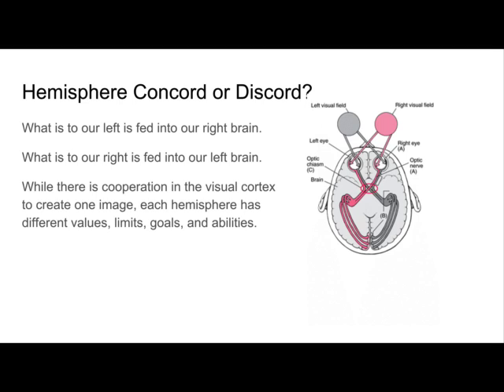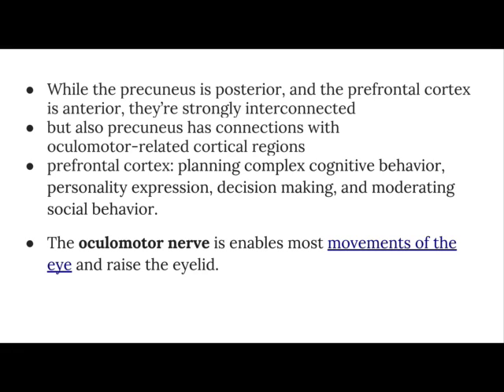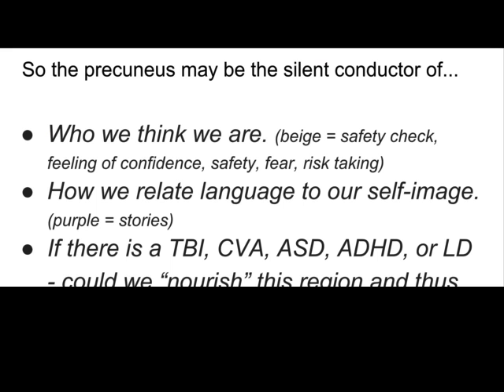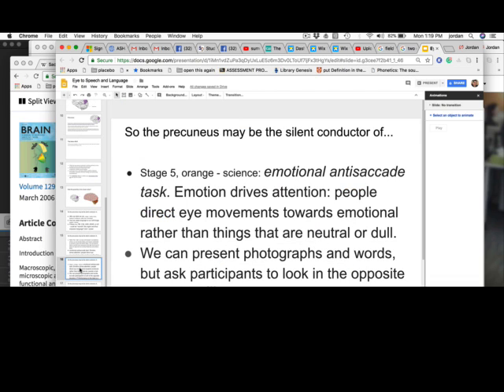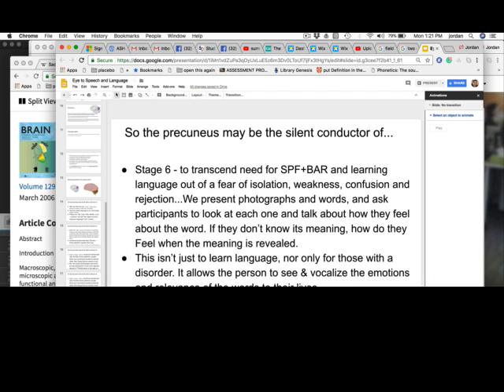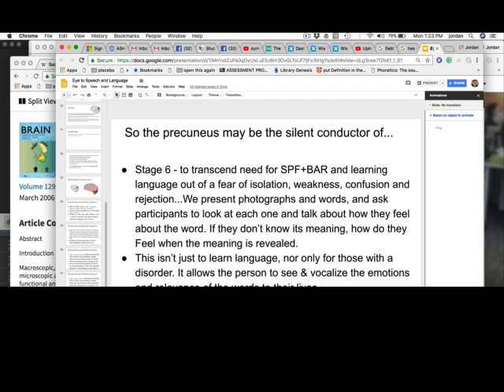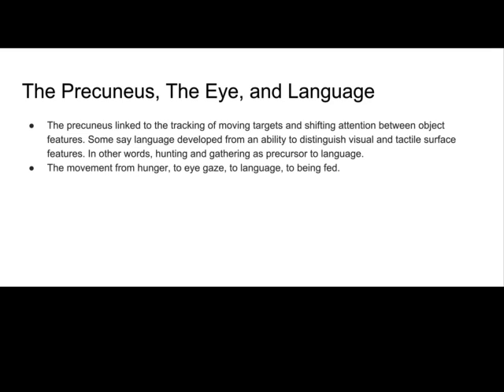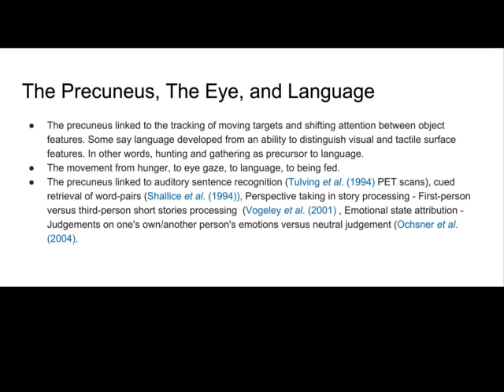Implications of Spiral Dynamics and Neurology to treating disorders and assisting managers and brand